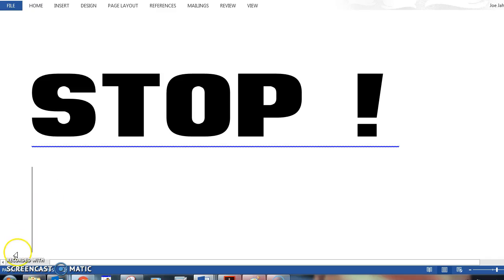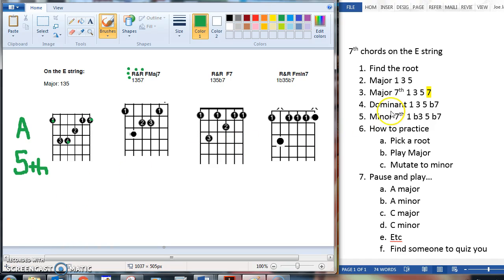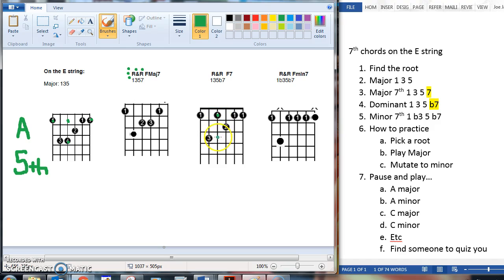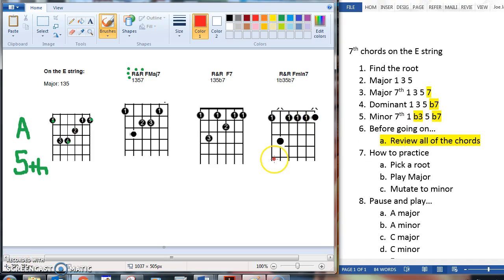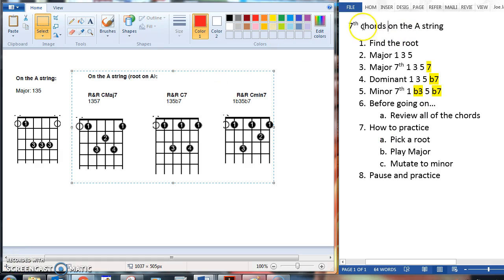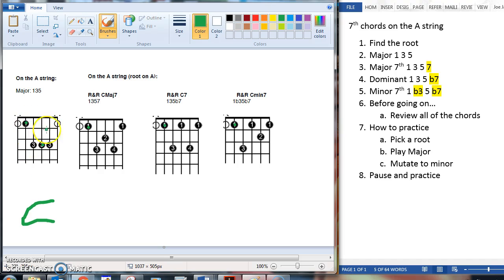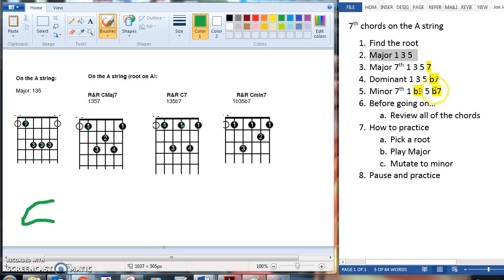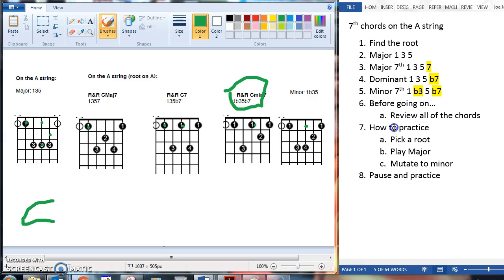Virtual lesson: "Rock and Roll" 7th chords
How to play "Rock and Roll" 7th chords on the guitar